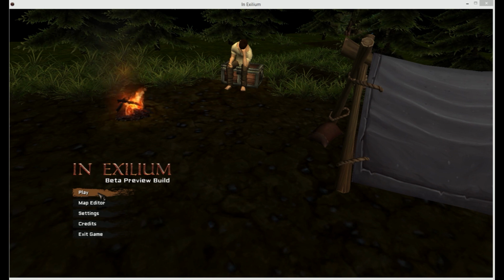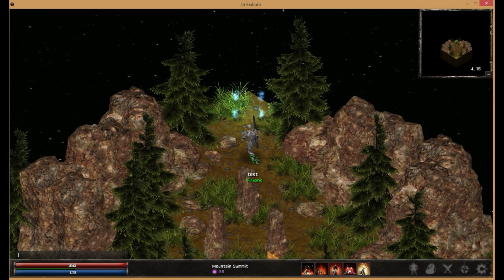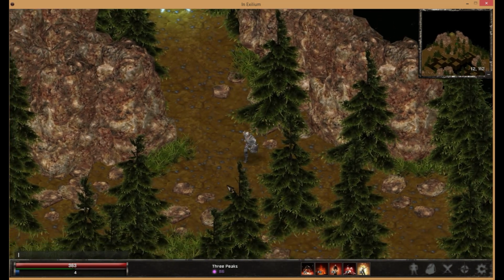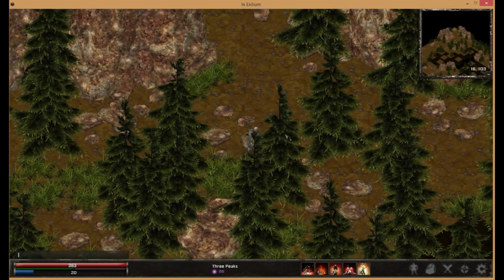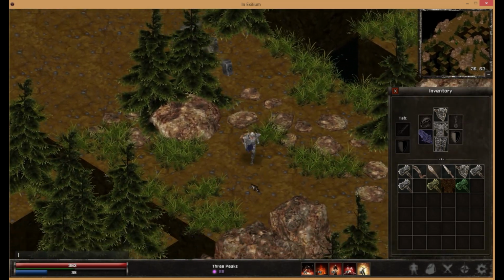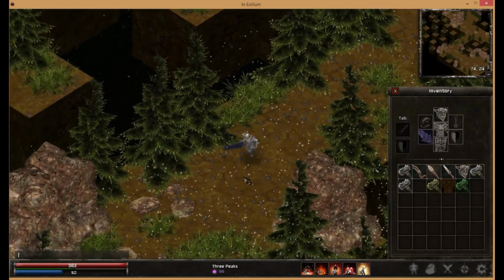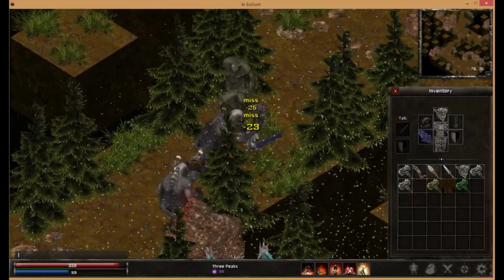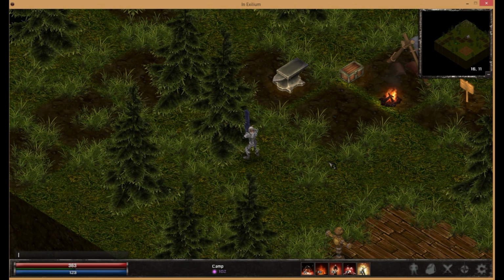In Exilium - Dev Progress #17 [Production Value 2.0] (Unity3D)